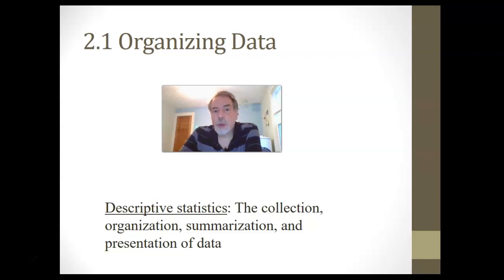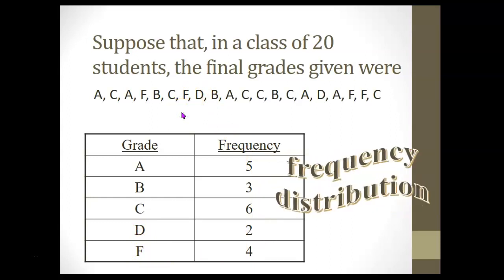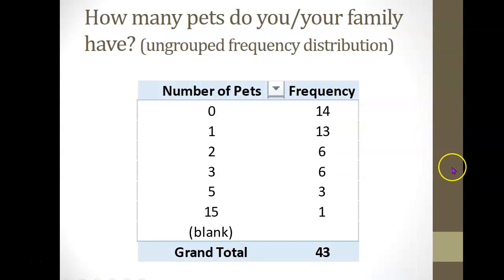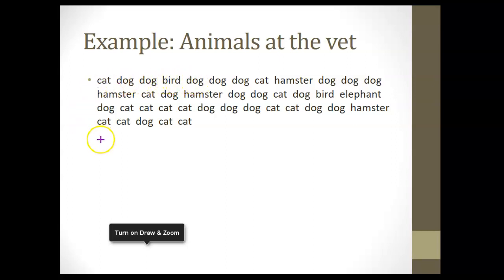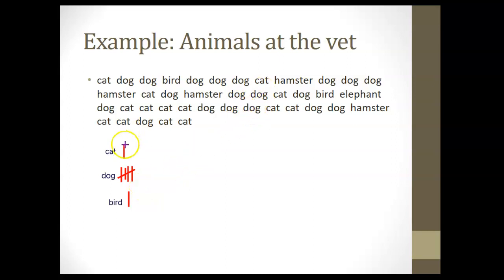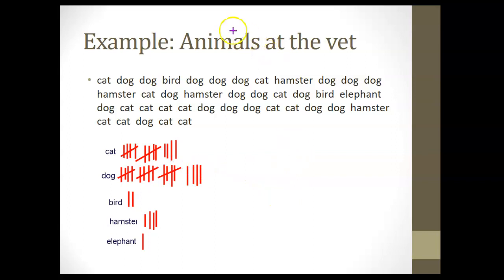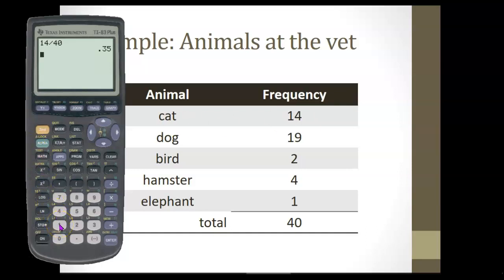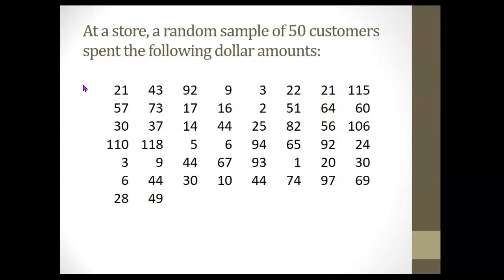MAT 110 2-1 Organizing Data part 1 (Fall 2020)